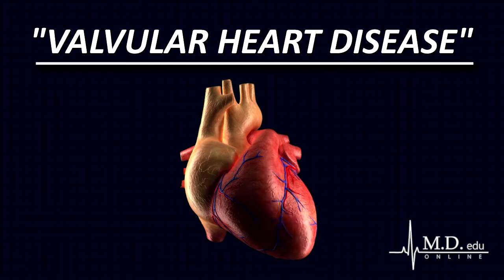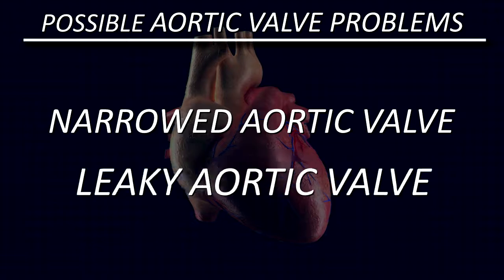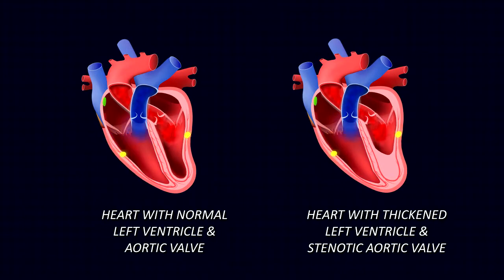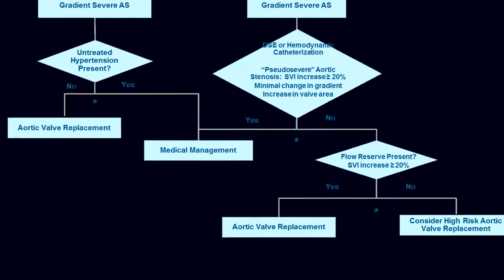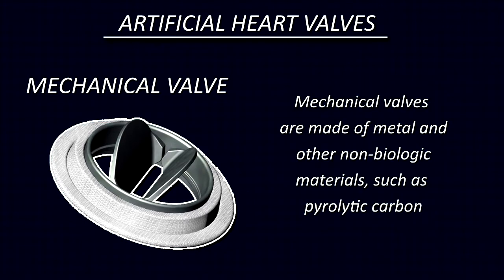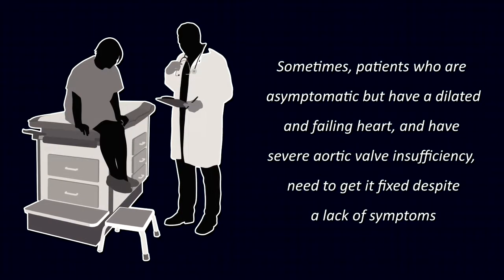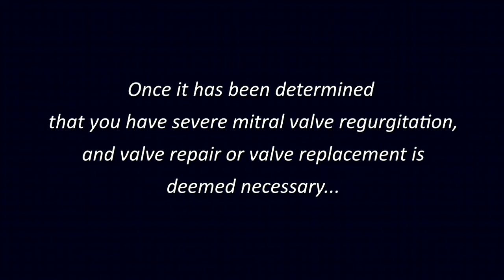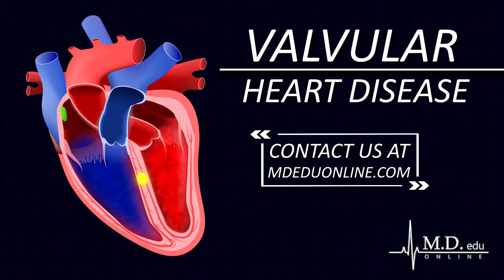Motion Graphics - 2D Animation - After Effects Sample (Topic Vavular Heart Disease)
This is an Explainer Video created using 2D Animation (also called Motion Graphics or After Effects) for the Medical Industry.  As It Is Films did a series of motion graphics educational web series for the medical industry.  The topic in this video is Valvular Heart Disease & the purpose of this video is to educate patients and their loved ones upon receiving news of this medical condition.

As It Is Films was given a voice over & script then asked to conceive, create, produce, edit & animate everything else you see.  As It Is Films is very familiar & fond of projects that need content creation, 2D animation, motion graphics, after effects or 3d animation for educational or entertainment purposes.

As It Is Films is a full service boutique video production company.
We handle video production from start to finish or step in anywhere in between.
Our professional video production services & prices:

1.) Video Production: $500 & Up
2.) Video Editing: $250 & Up
3.) Motion Graphics: $250 & Up
4.) Videography: $500 & Up
5.) Directing: $500 & Up
6.) Script Writing: $500 & up
7.) 2D Animation or 3D Animation: $250 & up
8.) Special Effects & Visual Effects: $250 & up
9.) Color Correction: $250 & up
10.) Graphic Designer: $250 & Up
11.) Illustration: $250 & Up
12.) Storyboard Artist: $500 & Up

As It Is Films is a small team of creative content creators.  As It Is Films is owned & operated by a US Veteran & his wife.  Email or text us about our portfolio samples that clients have asked we only share privately.